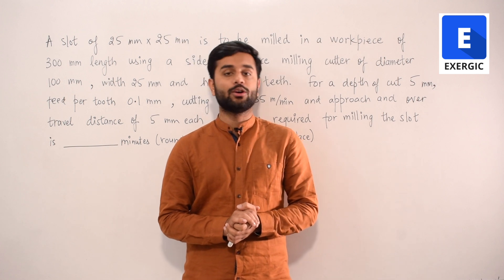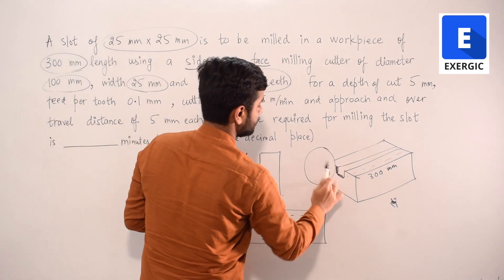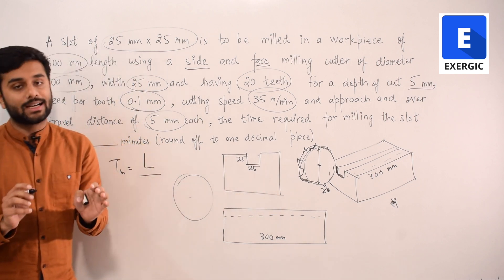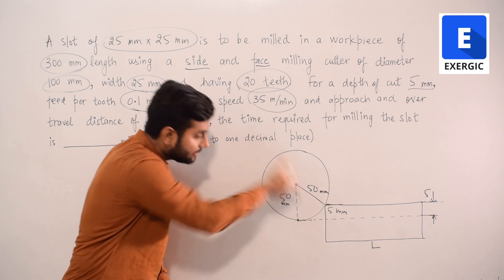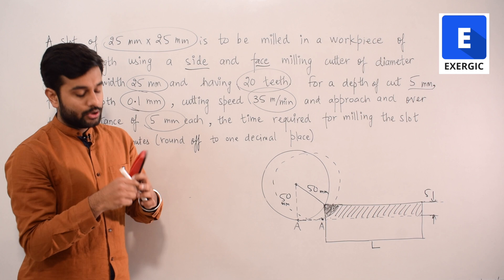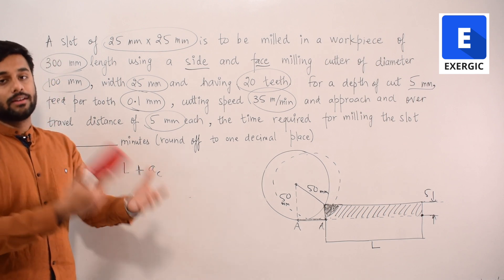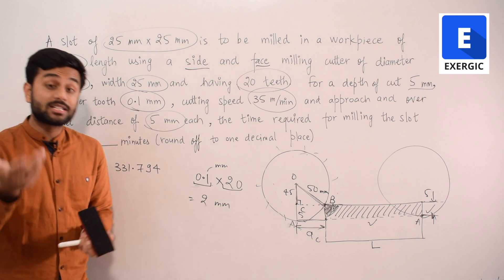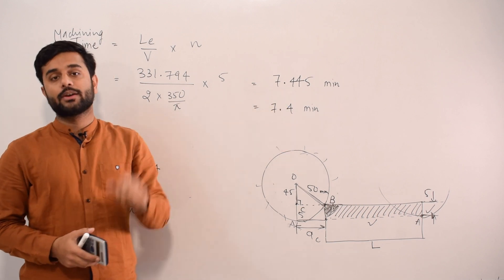Machining Time calculation in Milling - GATE 2020 (Set 1)